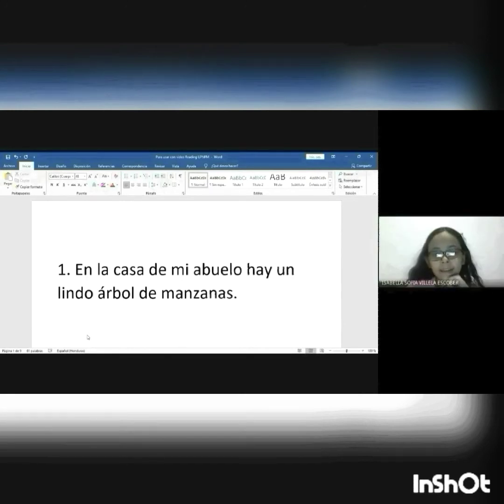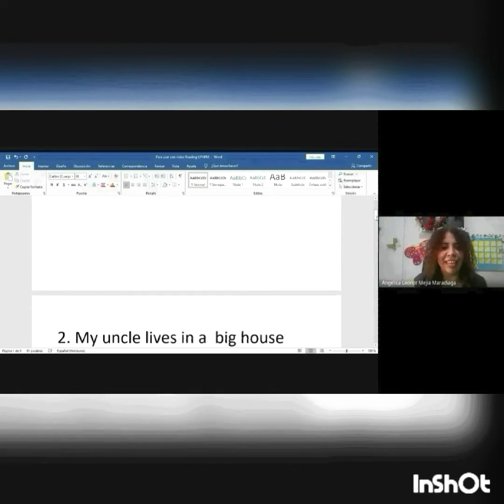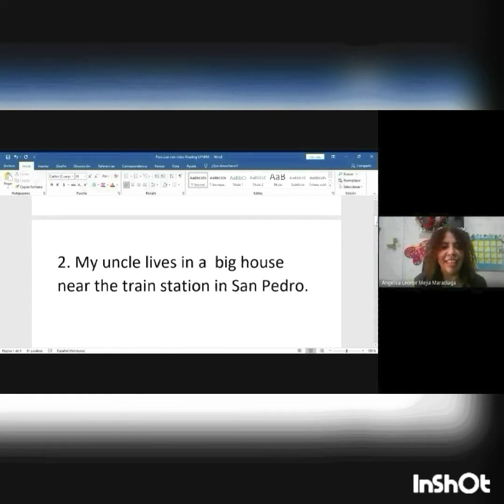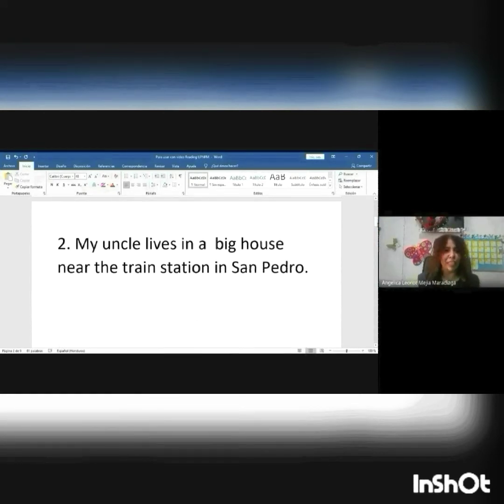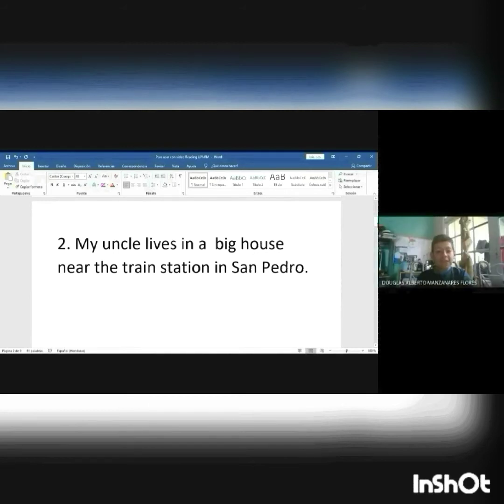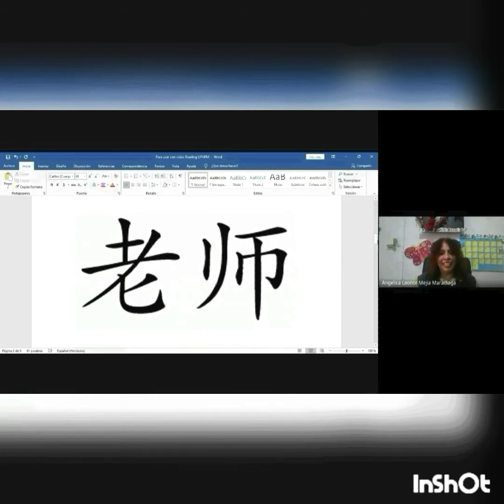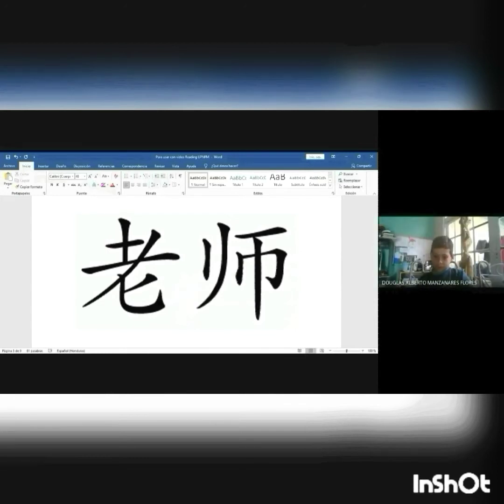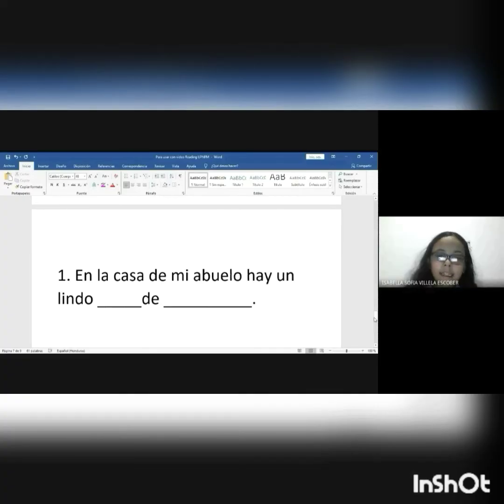Components of Reading